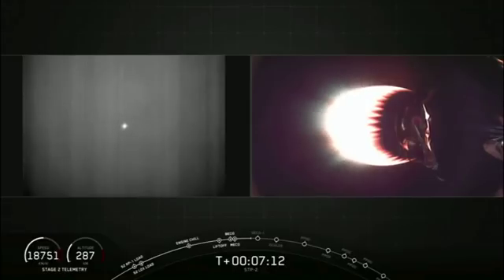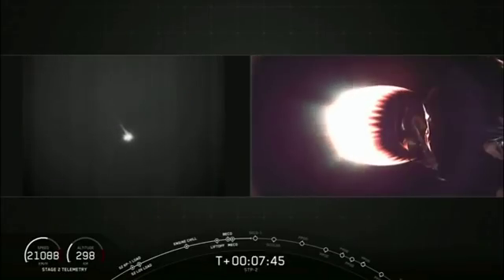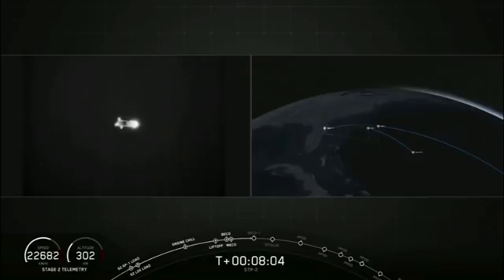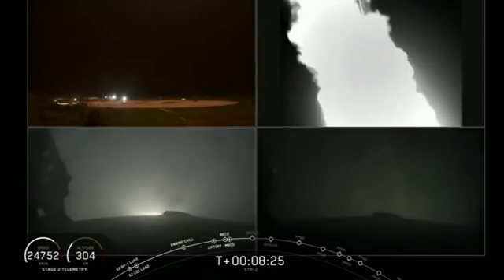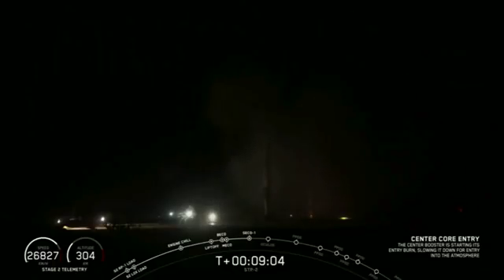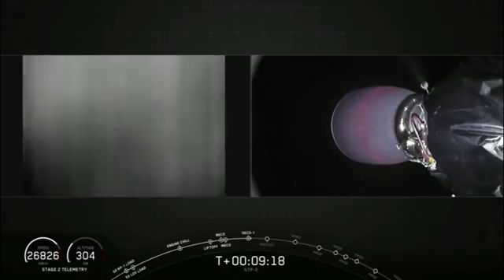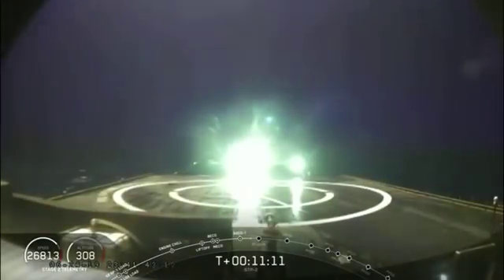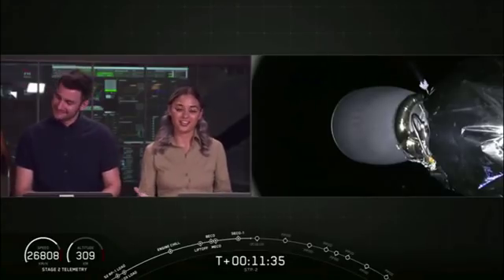Touchdowns! 2 SpaceX Falcon Heavy Boosters Land, 1 Fails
A SpaceX's Falcon Heavy rocket launched the STP-2 mission on June 25, 2019. During the return flight of the side boosters landed successfully on the ground but the center core failed to land on the "Of Course I Still Love You" droneship in the Atlantic Ocean. -- See the Launch

This Is What 2 Dozen Satellites Look Like Packed for Launch on a SpaceX Falcon Heavy

Credit: SpaceX